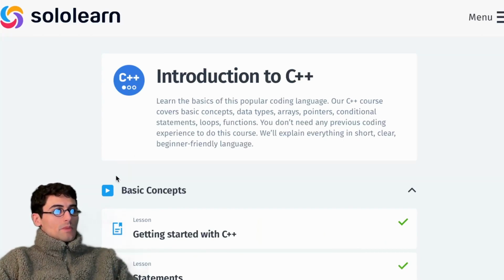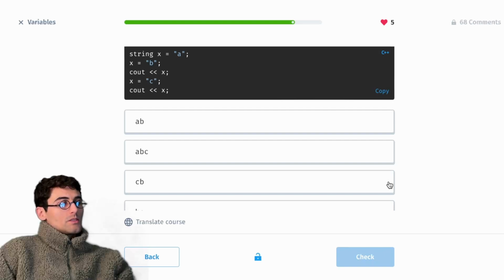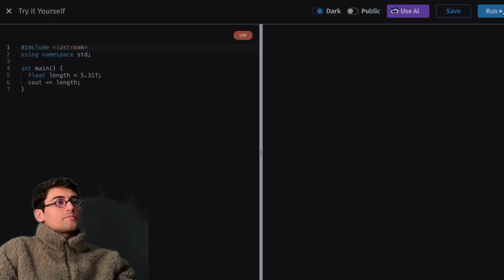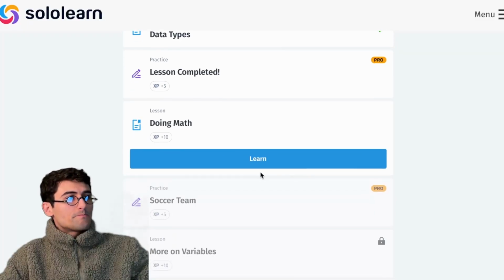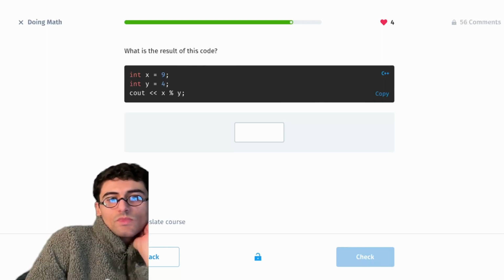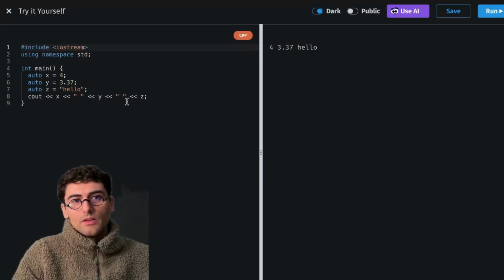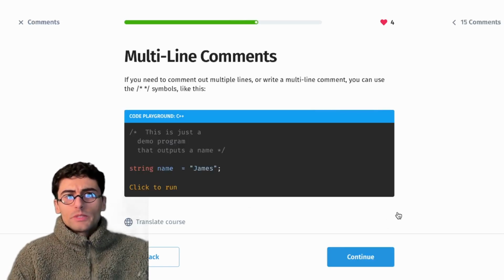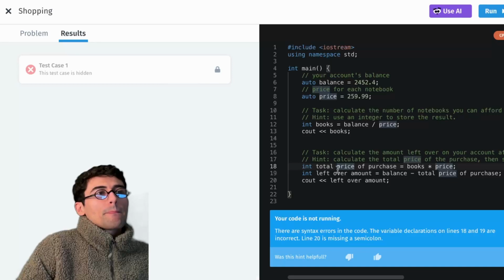#1 Introduction to C++ | Study With Me |Solo Learn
"🚀 Dive into the world of coding with me in 'Introduction to C++ | Study With Me | Solo Learn'! 🖥️ Join this solo coding session as we embark on the exciting journey of learning C++. Together, we'll navigate through the basics and build a strong foundation. Whether you're a beginner or brushing up your skills, let's tackle C++ together. 💻✨ StudyWithMe CPlusPlus SoloLearn"